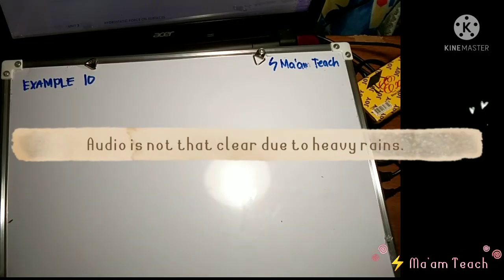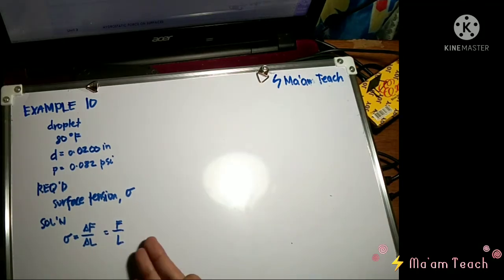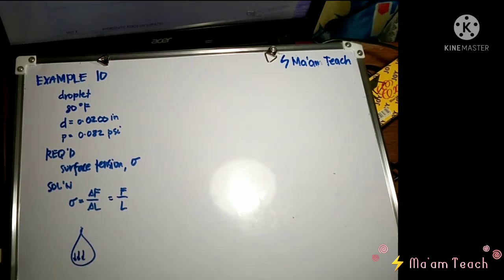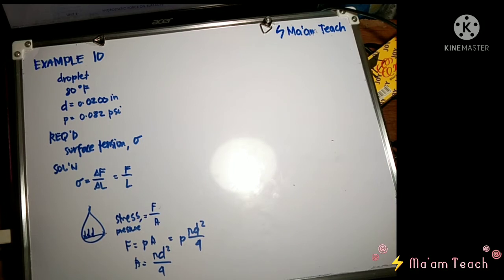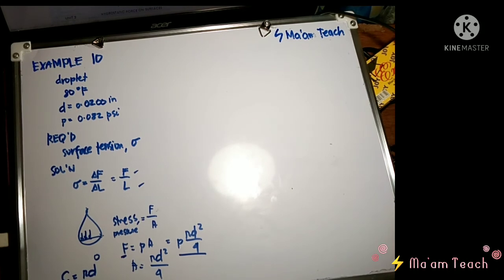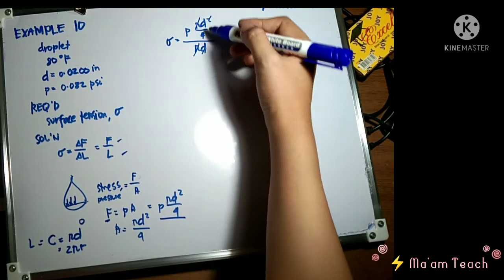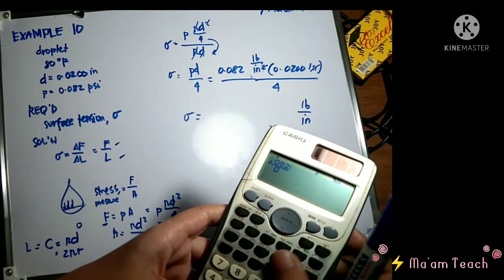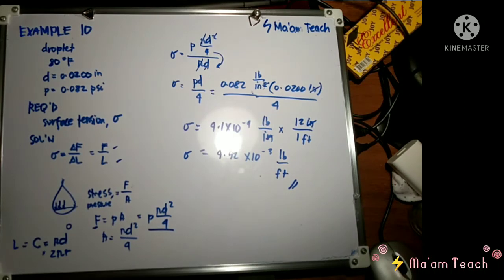Surface Tension | Fluid Mechanics |⚡ Ma'am Teach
Example 10